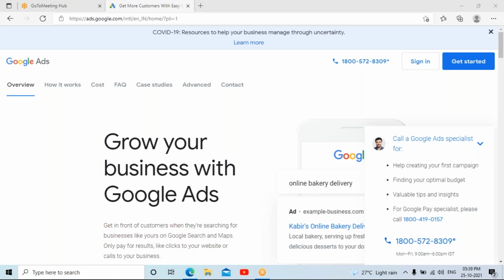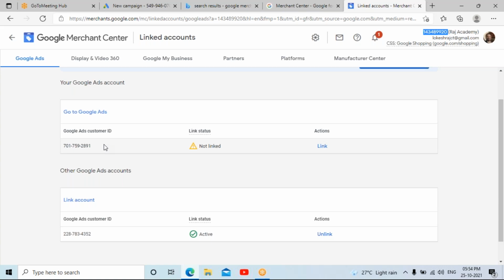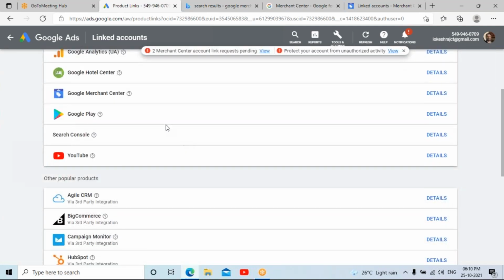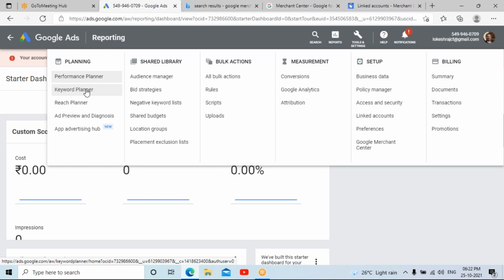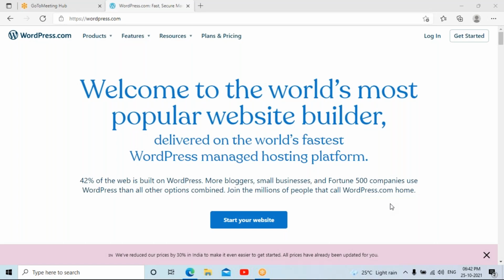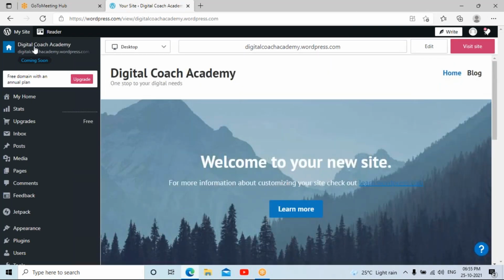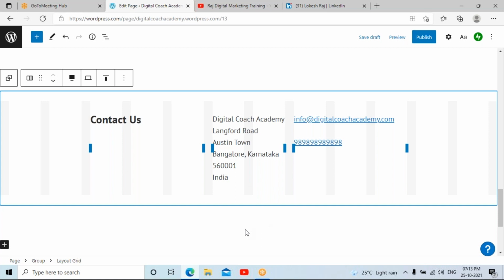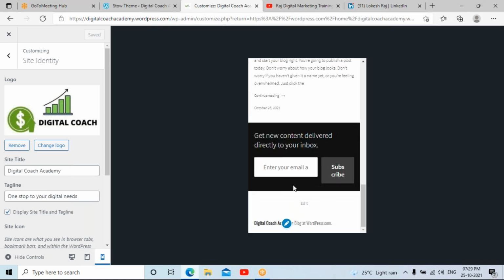Lokeshraj DM 25th Oct mcc